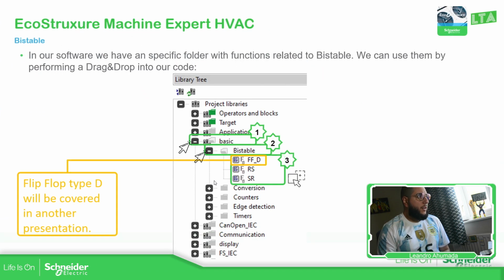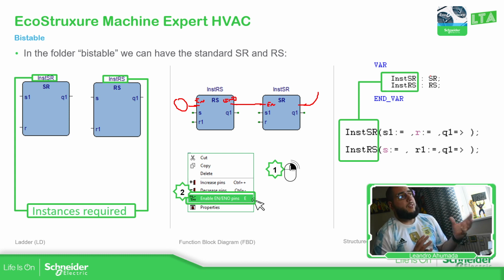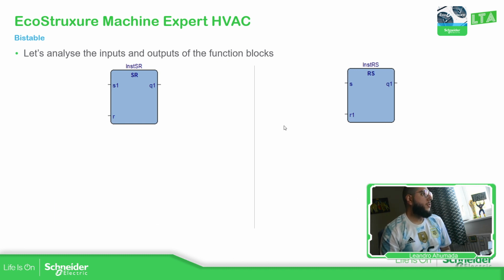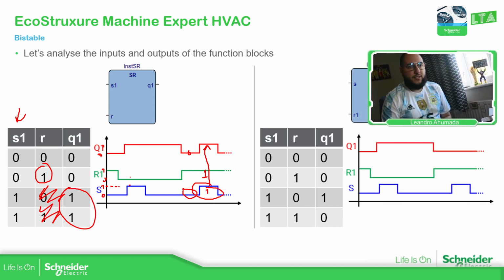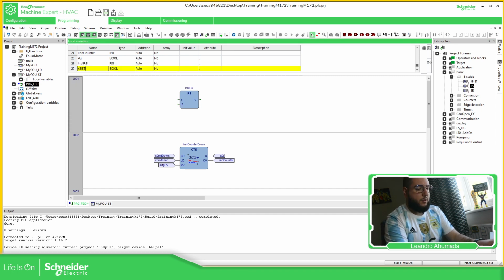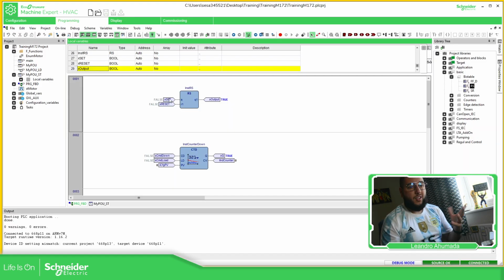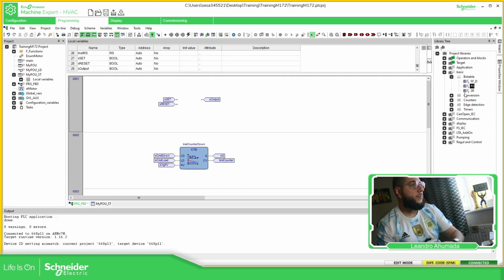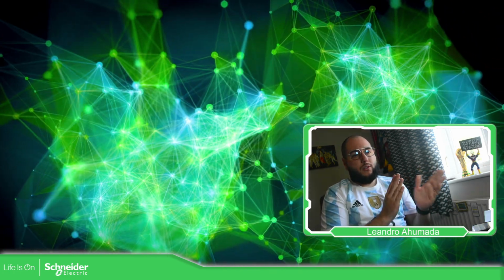EcoStruxure Machine Expert HVAC Training - M5.5 Bistable